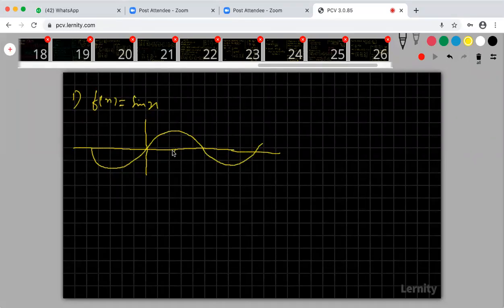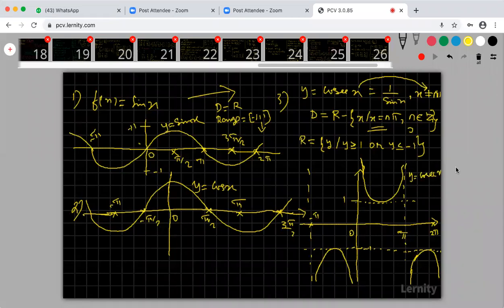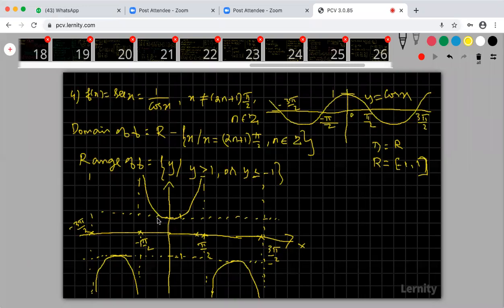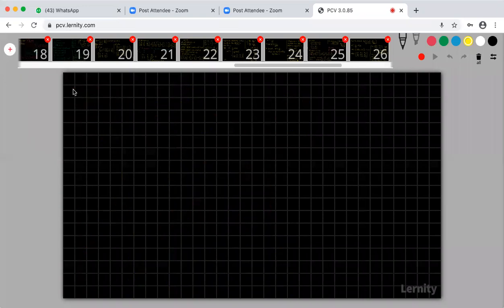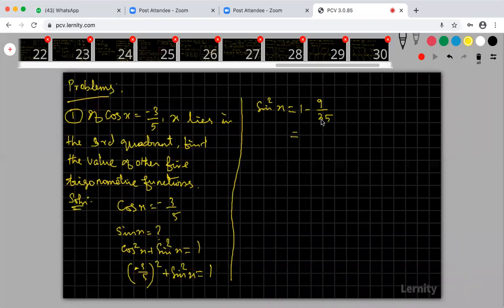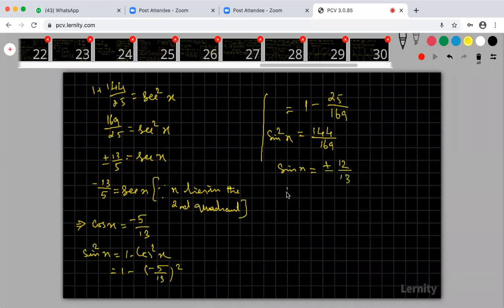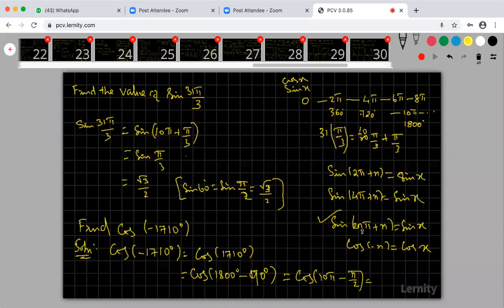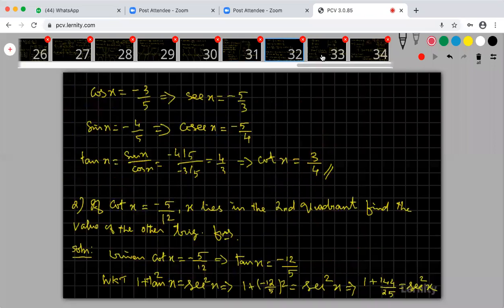11th - NEET - (Relations)-(June -25)